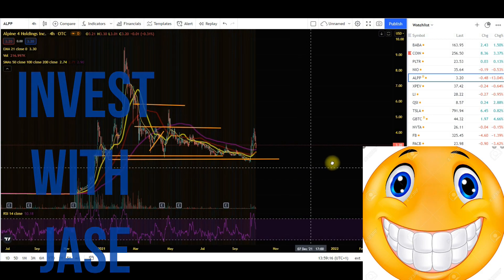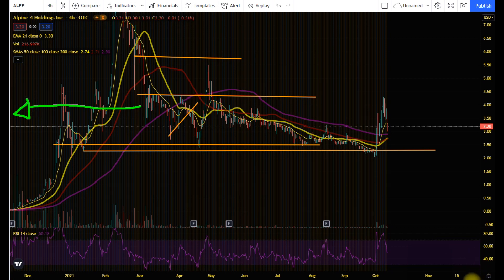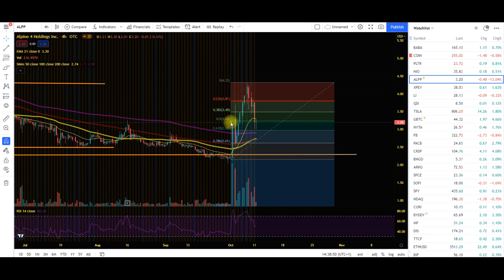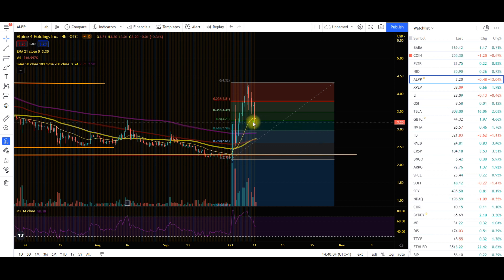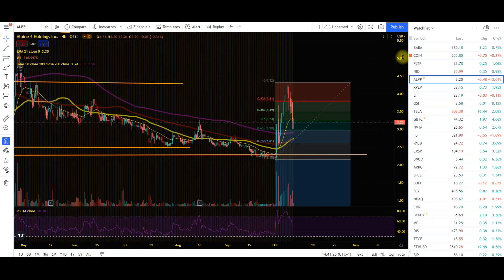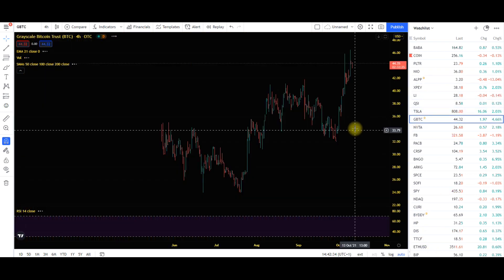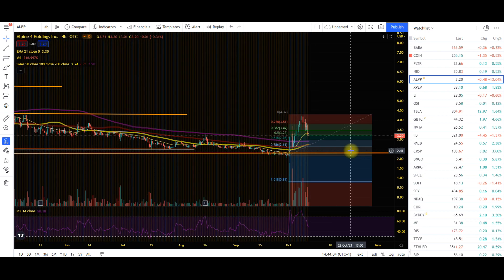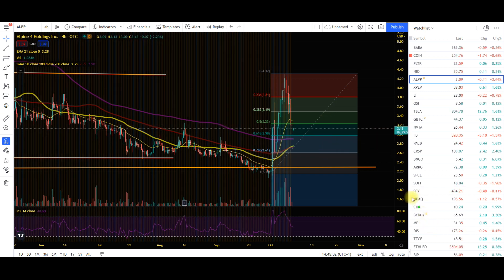ALPP STOCK IS SELLING OFF ! NO NASDAQ? WHATS NEXT? ALPINE 4 HOLDINGS SUPPORT & R TECHNICAL ANALYSIS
alpine 4 holdings news and technical analysis - ALPINE 4 HOLDINGS NEWS - ALPP STOCK NEWS ALPP NASDAQ UPLISTING NEWS AND VAYU UPDATES KENT WILSON SAID THIS! when will alpp uplist to nasdaq? ALPINE 4 HOLDINGS HAVE THEIR EARNINGS OUT ALPP NASDAQ LISTING - ALPP STOCK NEWS AND UPDATE ALPP CHART ANALYSIS ALPP STOCK - ALPP NASDAQ LISTING NEWS ALPHINE 4 TWITTER SOURCE SAYS THIS ...
ALPP JUST ANNOUCED THIS! SHAREHOLDER SUPPORT NASDAQ LISTING LETTER FROM THIER CEO KENT WILSON COMING SOON!!
ALPP CRASH? ALPP NEWS AND UPDATES. ALPP PRICE PREDICTION 2021. ALPP TECHNICAL ANALYSIS.
ALPP LIVE.

ALPP flying up on news that they will work with Tesla! buy or sell?? ill give you my opinion. TOP PENNY STOCKS PICKS. Stocks im watching right now. Alpine 4 technology stock.

Jason Lloyd from Invest 4 Success  reveals his very best strategies to mastering and living life fully; everything from how to be motivated, his secrets to success, how to make money online, making passive income online, how to change your beliefs and mindset, being healthy and physically fit, being happy and productive, life management, cultivating relationships, spirituality, and much more!

This YouTube channel is designed to help you make continual progress in each area of your life, so that you can have lasting growth and fulfillment.

Ts&Cs: These videos are provided for information and entertainment purposes only. The content I provide to you is not intended to be a personal recommendation to buy or sell any financial instrument or product, or to adopt any investment strategy as it is not provided based on an assessment of your investing knowledge and experience, your financial situation or your investment objectives. Please note that the value of your investments and the income derived from them, may change (down as well as up) overtime. beware you may not get back all the money that you invest when you start. The investments referred to in this video may not be suitable for all every investor, and if in doubt, an investor should seek advice from a professional or qualified investment adviser.